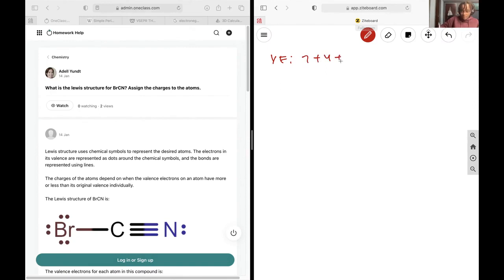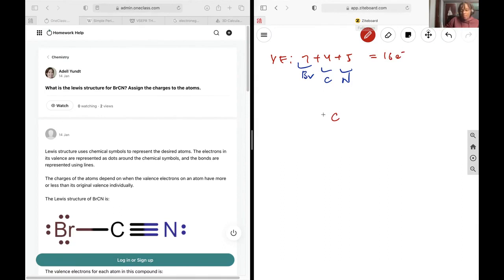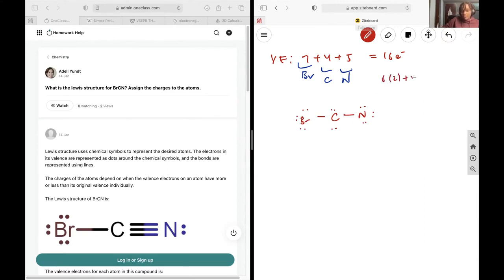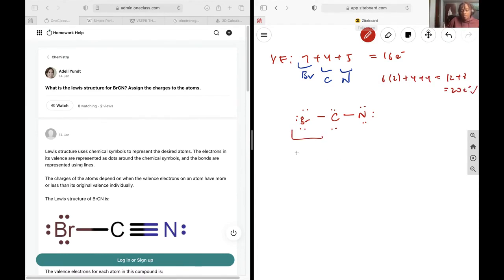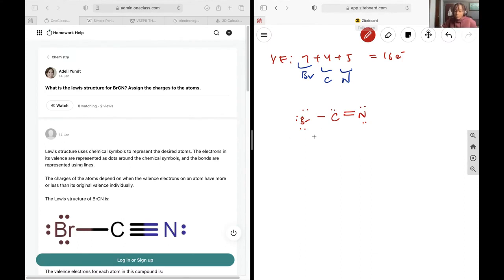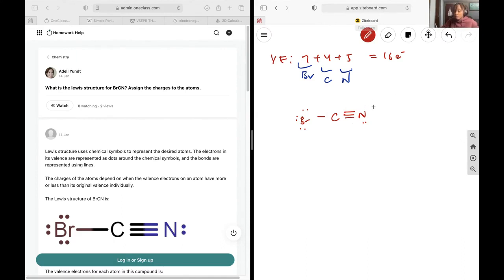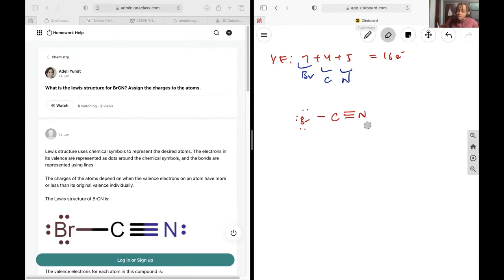What is the lewis structure for BrCN? Assign the charges to the atoms